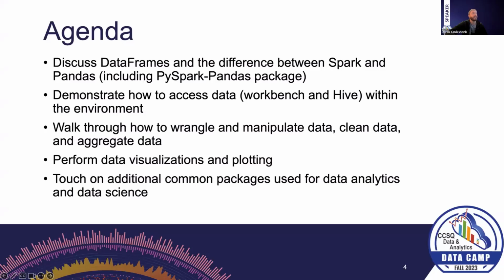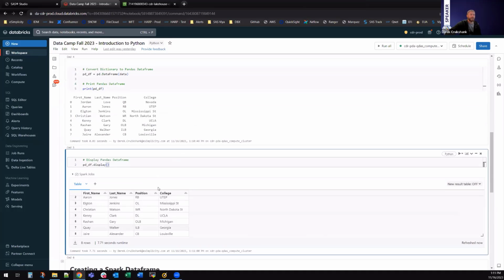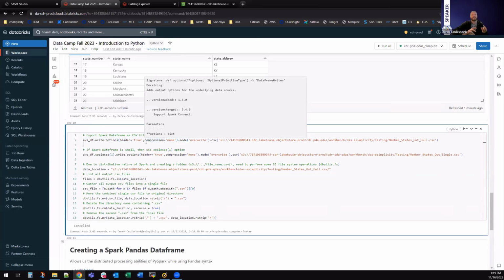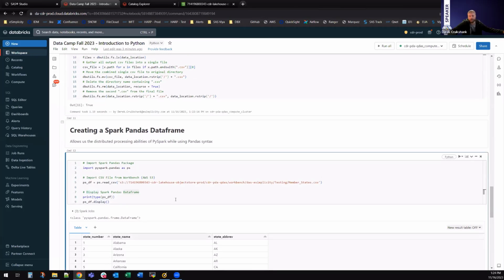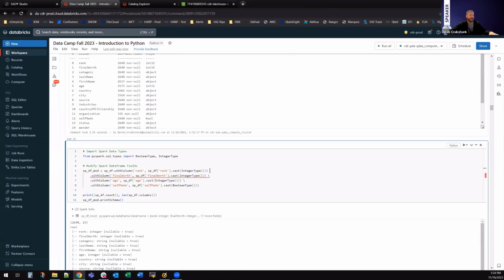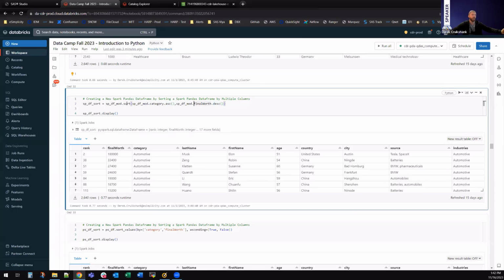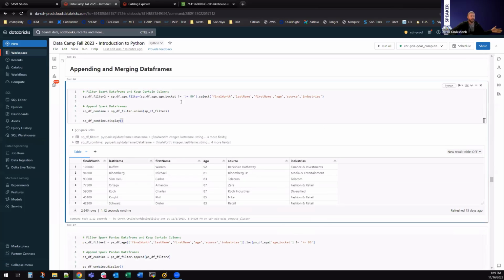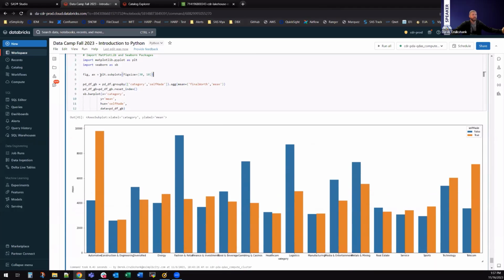Intro to Python Coding in Databricks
This video provides an overview of using Python in Databricks